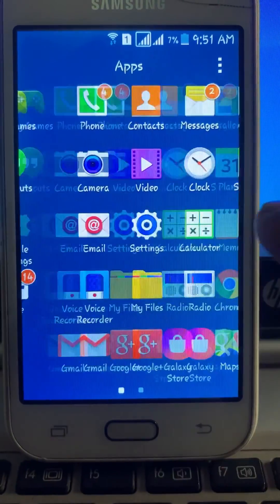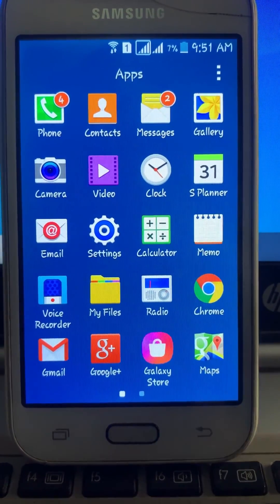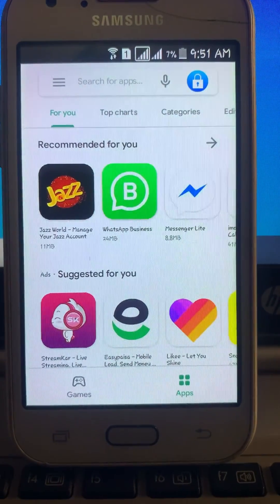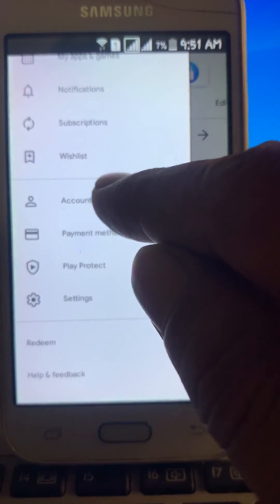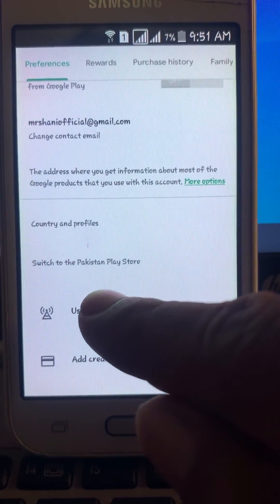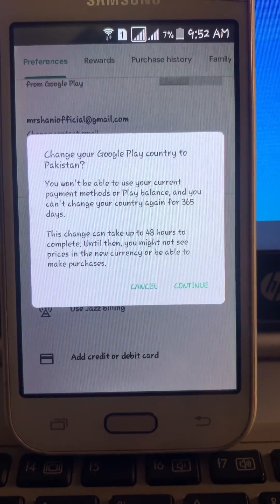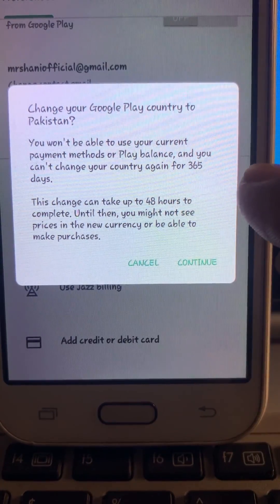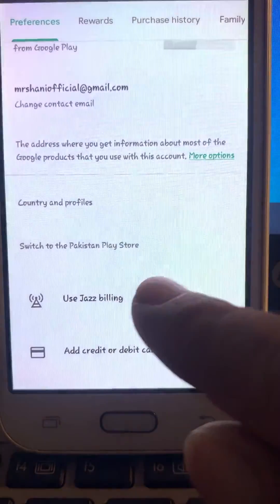how to change country in play store | how to change playstore country Android Mobile Latest Method